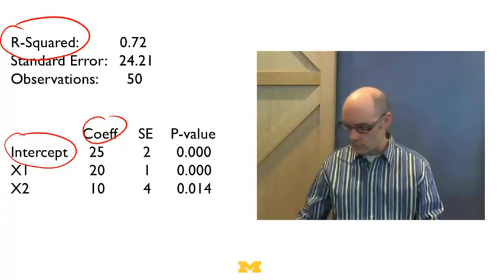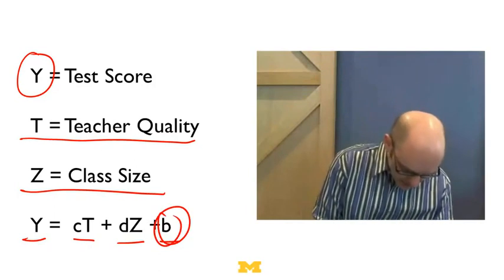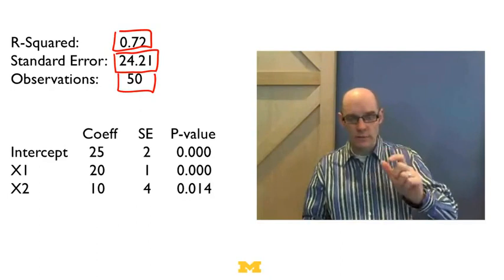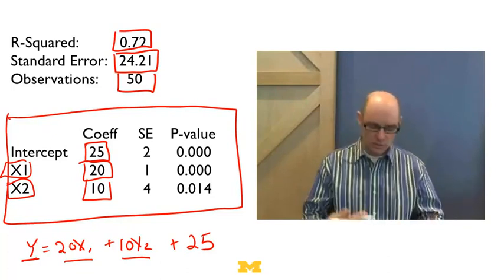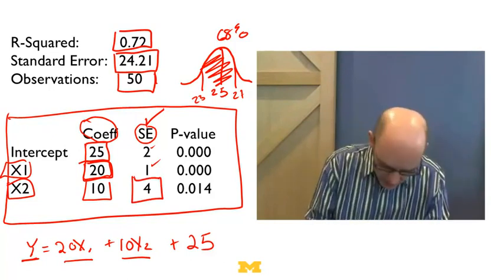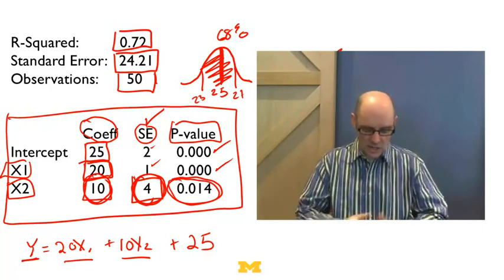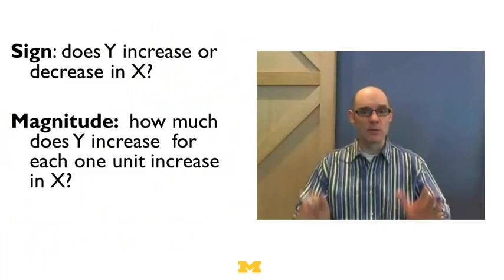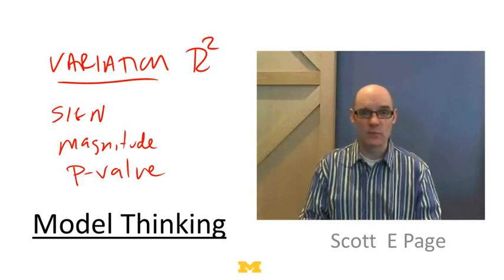6 5 Reading Regression Output 1144